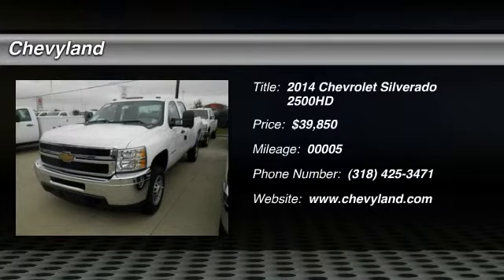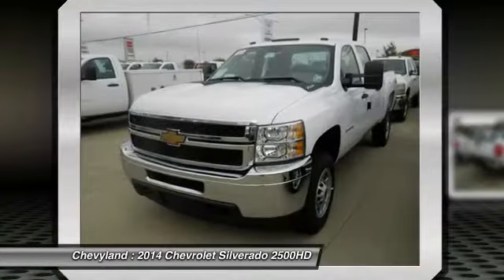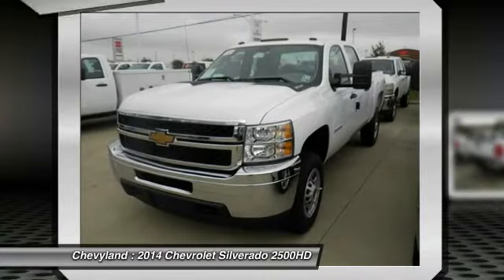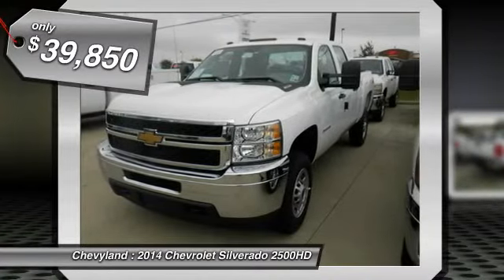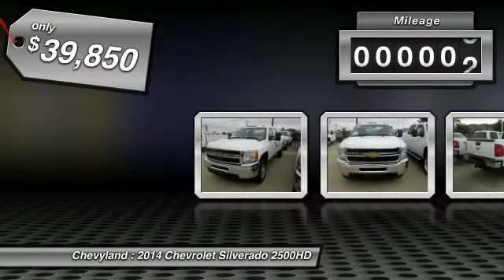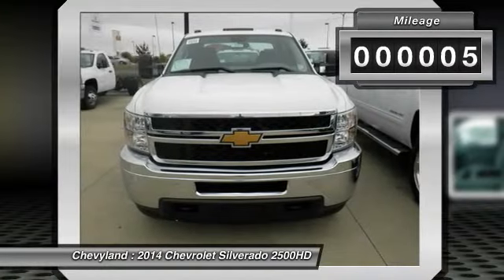2014 Chevrolet Silverado 2500HD Shreveport LA 140668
2014 Chevrolet Silverado 2500HD Work Truck - $39850

Chevyland
7500 Youree Dr

You'll love this 2014 Chevrolet Silverado 2500HD. This is a vehicle you'll want to take home. With 5 miles, it features Automatic transmission and an exterior color of Summit White.